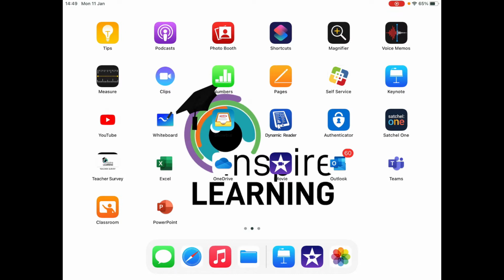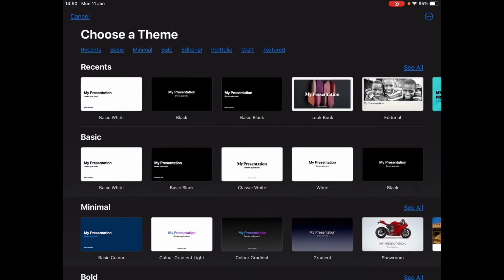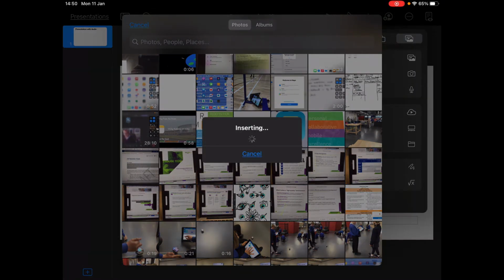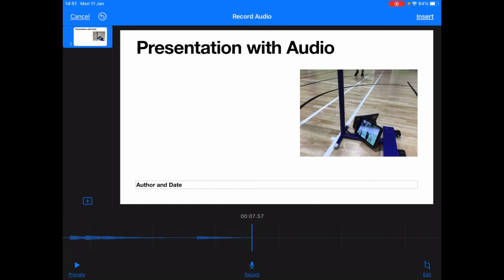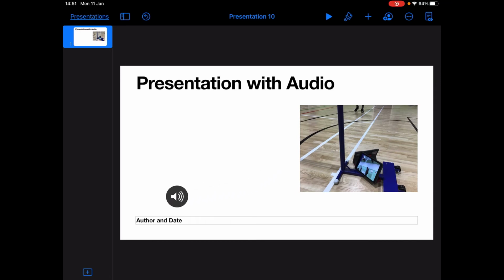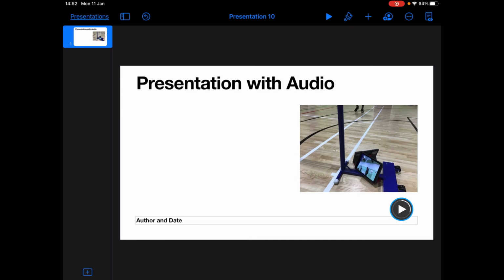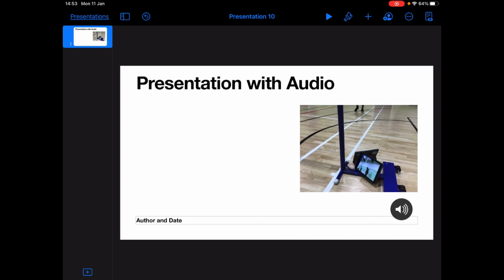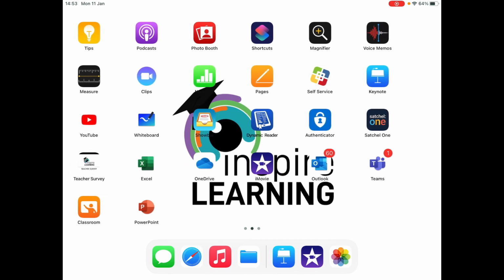Slideshows with Audio Using your iPad